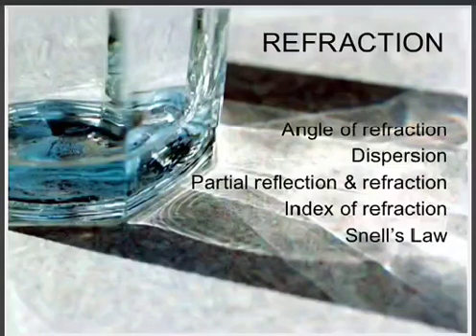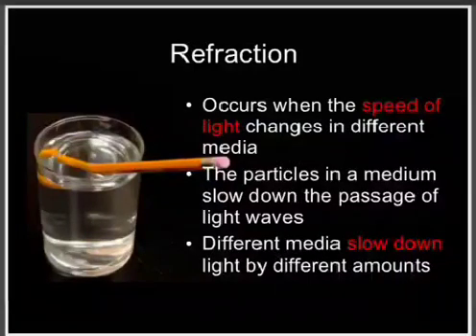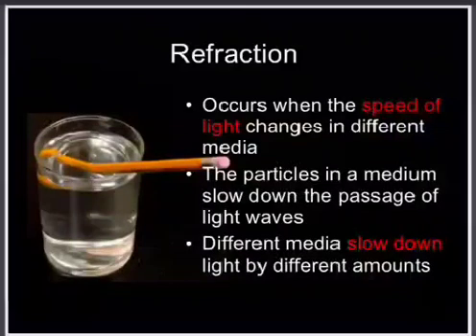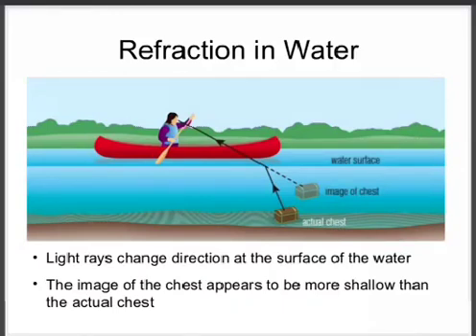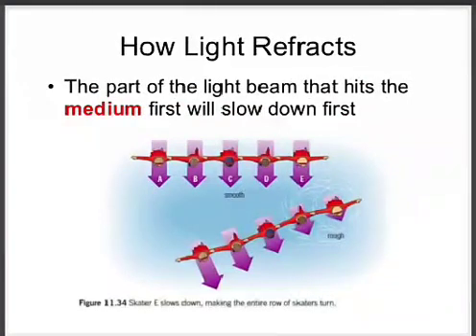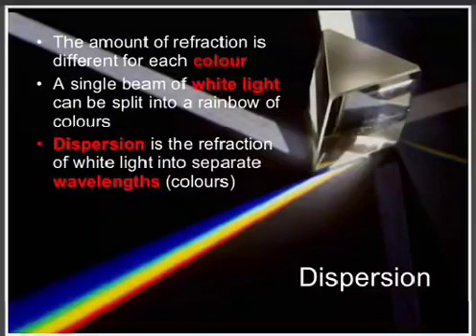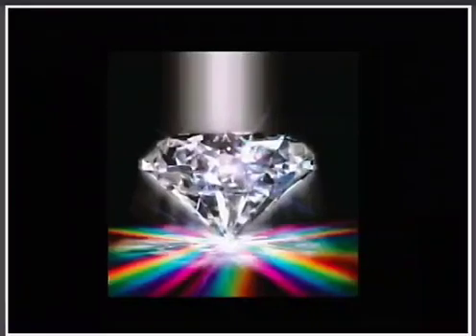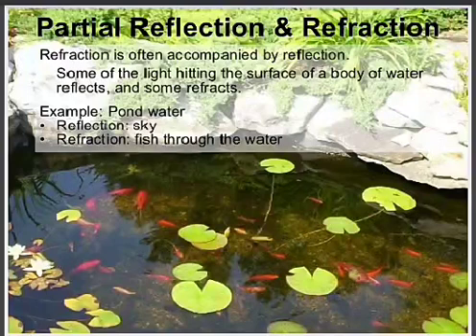ICSE Grade X - Subject- Physics, Ch.4 Refraction- Plane Surfaces. By- Rachit Sir (Part-1).